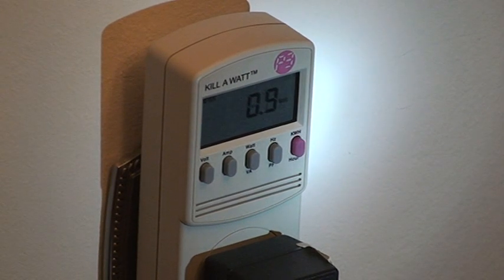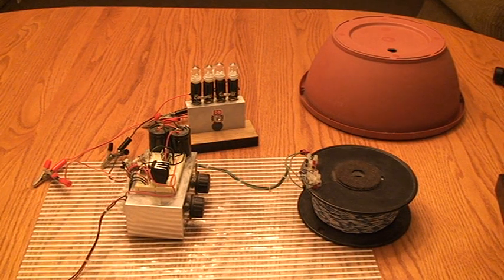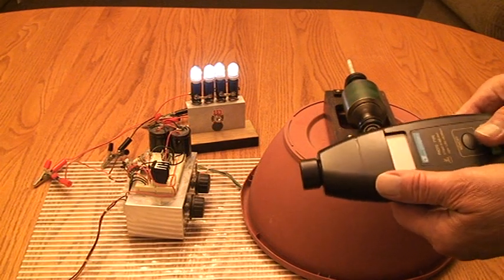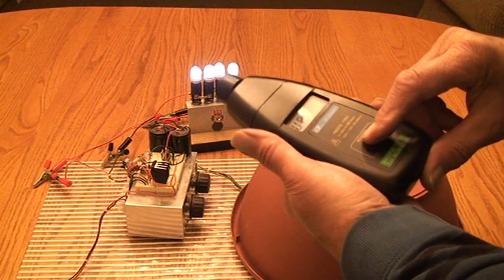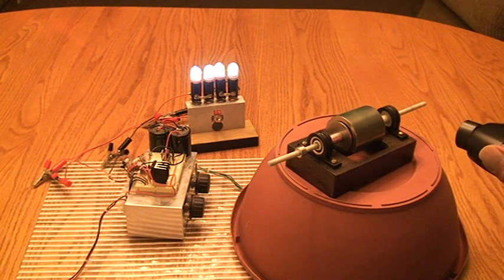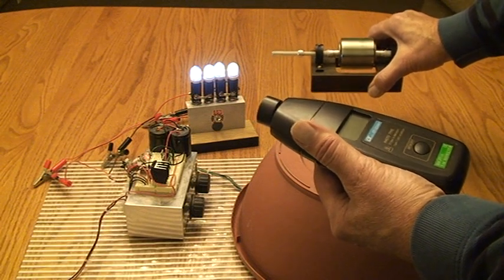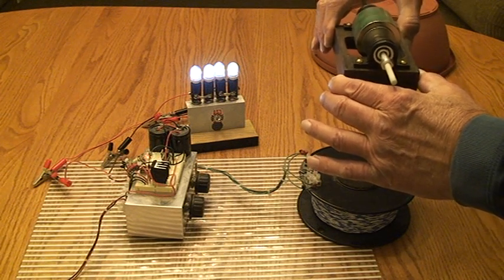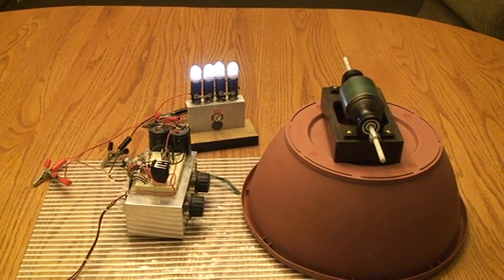EVERYTHING IN PERFECT RESONANCE. HONKING ON OUT!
I just discovered my "Satellite Generator Magnetic Power" setup  is capable of doing a lot more than was shown previously on the You Tube.
I always thought by being close to the coil was the best position for the 2 inch magnet.  I was dead wrong. Somehow by elevating the spinning magnet and  by placing it over a plastic plant pot I increased the magnets speed tremendously.

The wall wart I was drawing power from has a 200 ma 12 volt DC output rating.
.9 watts is what the wall wart itself draws.  When the speed of the magnet was over 4,900 RPMs the watt meter indicated 3.2 watts.  I was so nervous about eating the spinning magnet I forgot to show 3.2 watts on the meter.

So I have a voltage of 12 volts, A current of .1916666 amps or 2.3 watts..of power driving a 2 inch diameter, 2 inch long magnet at a 4,900 + RPMs speed. Magnet weighs
1.7 pounds

Whats left to do now is to see oudoors how that terrific magnet speed fares with the iron wheel linked to it magnetically.

Folks- I dont know where the top end of the speed is right now. It keeps steadily climbing up and I removed the magnet from the top of the plastic pot at  4,900 RPMs as a safety prcaution..I am positive it can better 5,000 if I let it alone till it blew up.   The magnet is quite expensive so I will see to it that will not happen.

While all this was happening in this video did you notice the 4 lamp light intensity was ever so great ?  Lots of back EMF from the coil is being burned up by the lamps. I wish I could somehow convert that power to charge a couple of batterys so I can make a quick switch - One to power the circuit the other taking a charge.

Also notice the neon lamp on the powerbox flickering. Its doing its job keeping the transistor from burning up on top of the box..

I used ALL CERAMIC free spin skate bearings on the  magnet shaft. So far they have  held up and not exploded from hi speed.

Notice also THE MAGNET DID NOT SPOOL UP WHILE IT WAS  RAISED UP IN MY HANDS?
It just loved to spool up while the tall plastic pot was under it. Go figure---?
Maybe the plastic pot height is the sweet spot  where  the magnet resonates at.

Does anyone have sets of  FULL CERAMIC  skate bearings they can donate?. At 5,000 RPMs  the pair of bearings next to the magnet need replaced soon  Bearings needed are Bore 8mm x22mm  wide x 7 mm thick  Can't use bearings with any metal in them.

Check out the below links that cover everything .